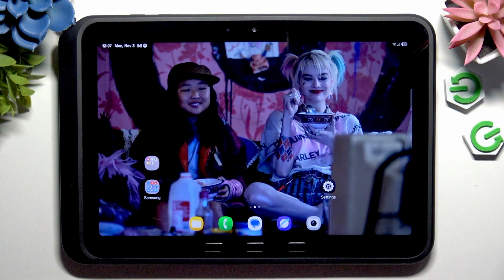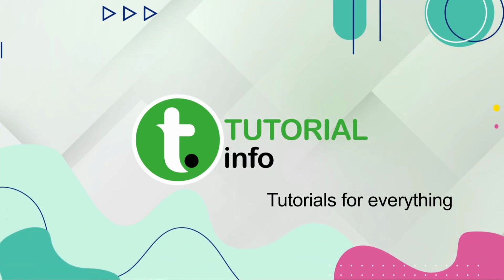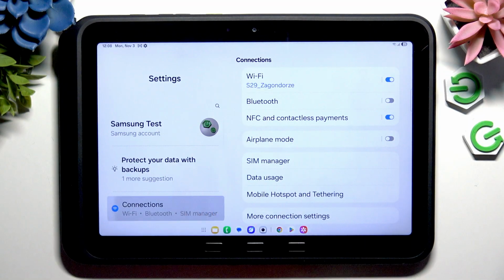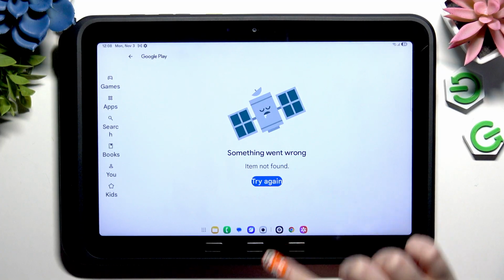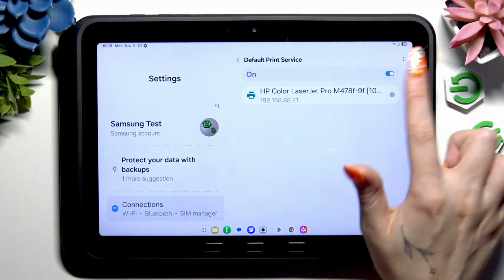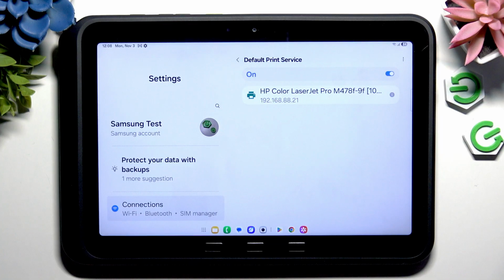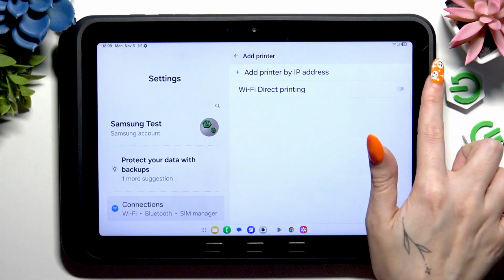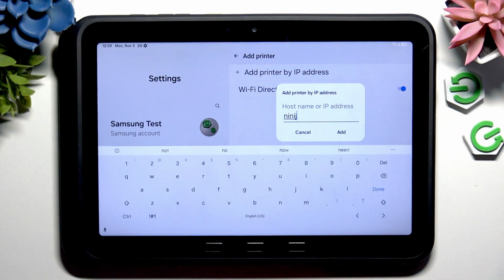SAMSUNG Galaxy Tab Active5 Pro – How to Connect to a Printer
In this video I show how to connect a SAMSUNG Galaxy Tab Active5 Pro to a printer step-by-step. You will learn where to find Printing options (Settings → Connections → More connection settings → Printing), how to enable the Default Print Service or download a printer plugin, and how to activate the print service so your tablet can find and pair with a nearby printer. I also cover troubleshooting tips like using Add Printer, Wi-Fi Direct printing, and adding a printer by IP address so you can print from your tablet reliably.

How to connect SAMSUNG Galaxy Tab Active5 Pro to a printer?
How to enable Wi-Fi Direct printing on SAMSUNG Galaxy Tab Active5 Pro?
How to add a printer by IP address on SAMSUNG Galaxy Tab Active5 Pro?

0:00 Introduction
0:09 Open Settings and go to Connections
0:22 More connection settings → Printing
0:31 Choose Default Print Service or Download plugin
0:51 Activate print service and let the tablet search
1:04 Add Printer / Wi-Fi Direct option
1:16 Add by IP address & wrap up